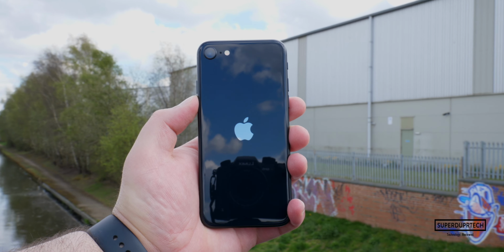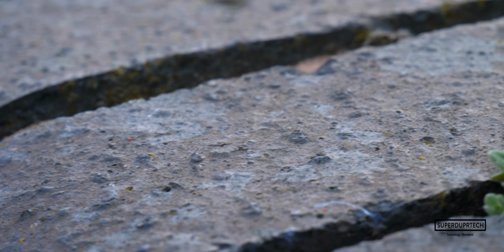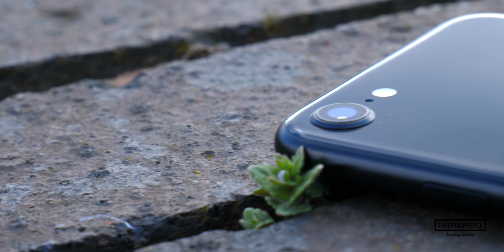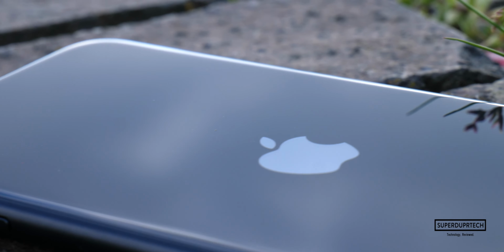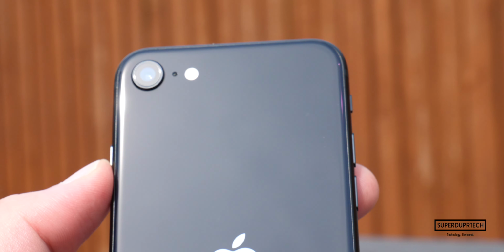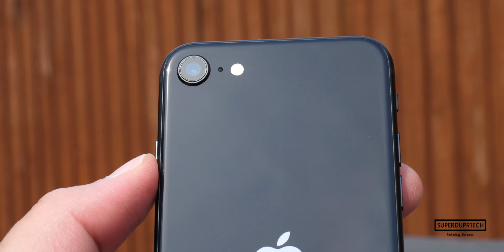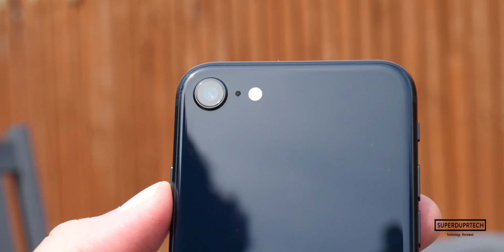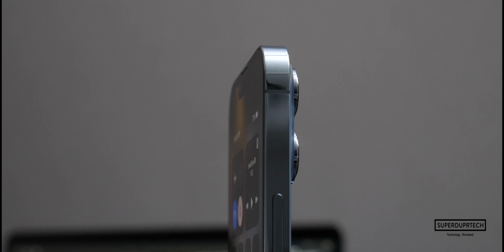iPhone SE 2022 / CAMERA TEST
In this video I showcase still images and video footage produced by the 3rd generation iPhone SE, I have already uploaded videos showing what comes included with this iPhone along with how capable it is why testing its CPU and GPU. these video will be linked below.

REVIEW -

iPhone SE Cameras Specs -

*SUPERDUPRTECH EQUIPMENT*